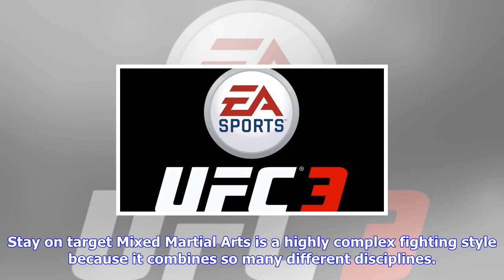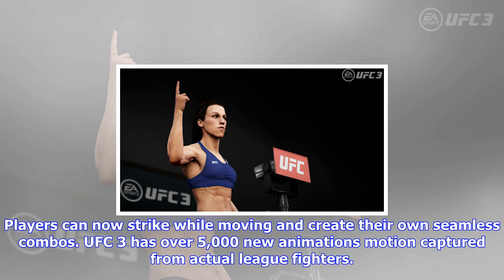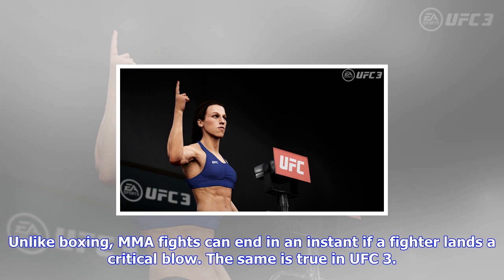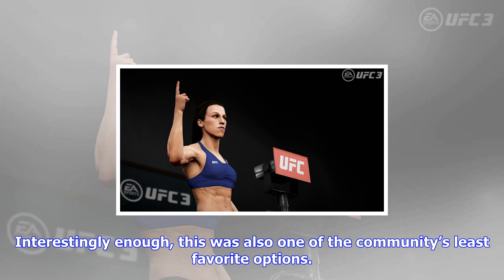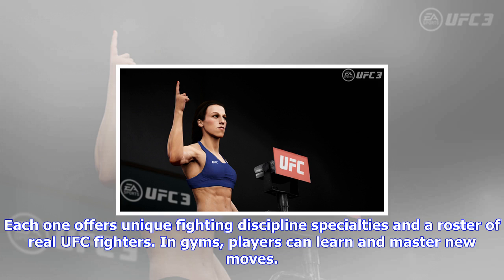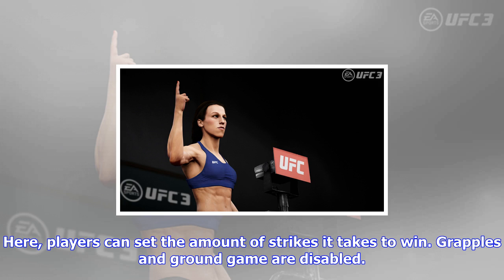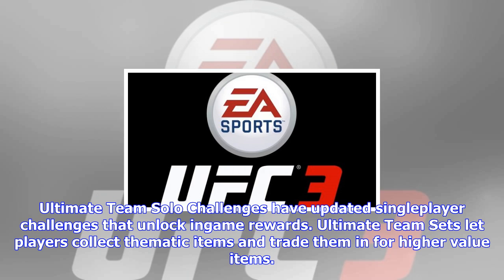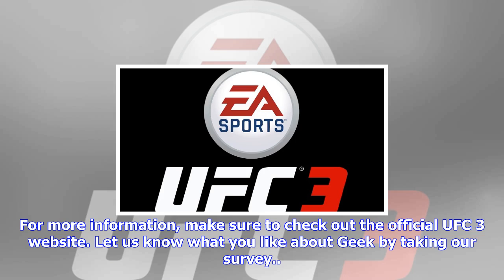Breaking News | Ea sports ufc 3 is the most realistic fighting game of 2018 - geek.com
Ea sports ufc 3 is the most realistic fighting game of 2018 - geek.com

Stay on target Mixed Martial Arts is a highly complex fighting style because it combines so many dif...